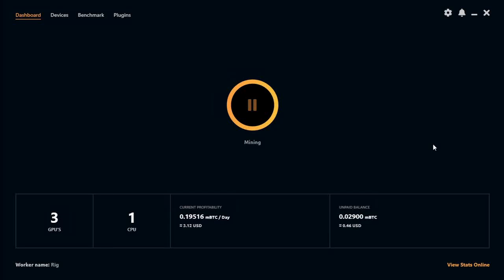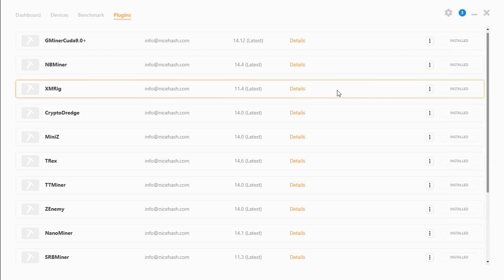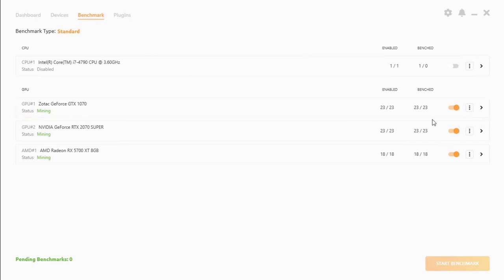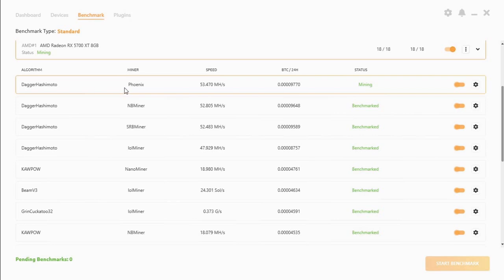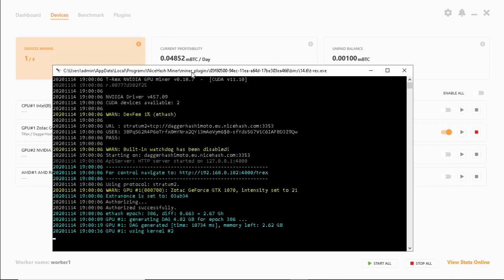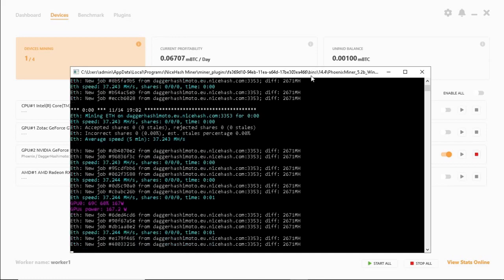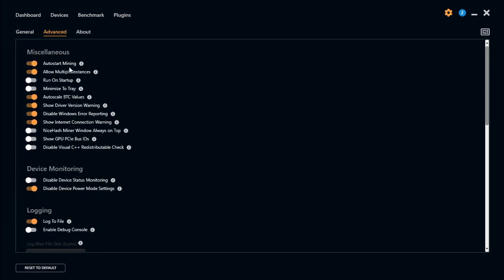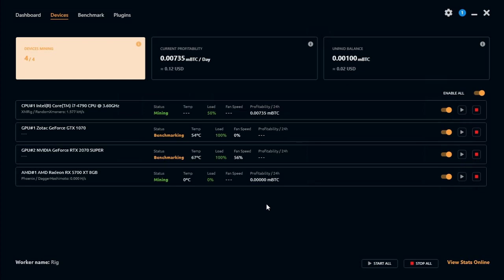Mining with NICEHASH on Windows 10 - Benchmarks and advance settings - Part 2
We take a closer look at the NICEHASH mining software that runs on Windows 10 OS.